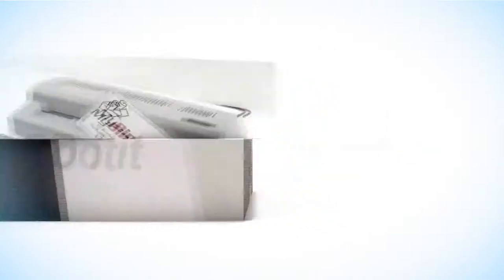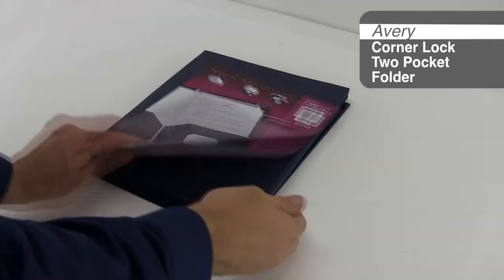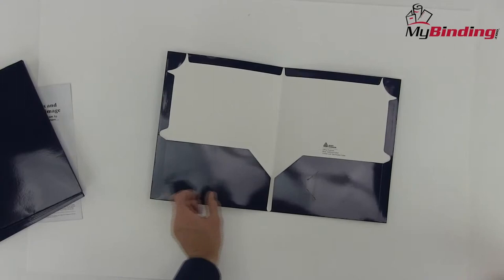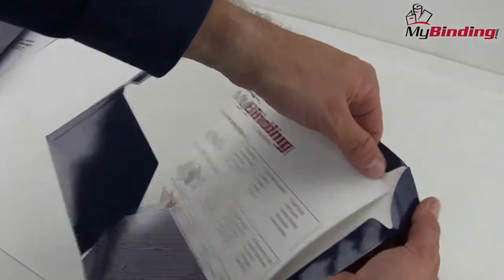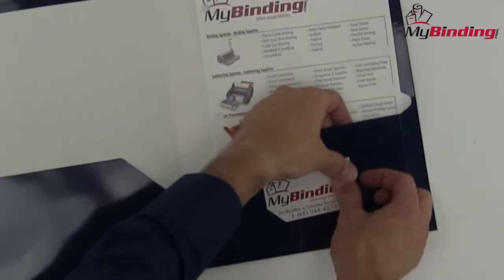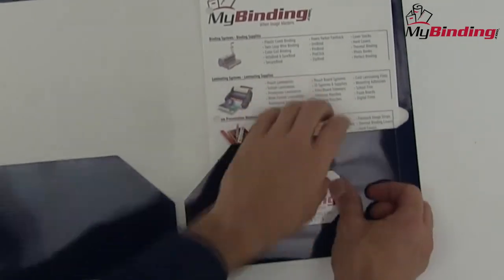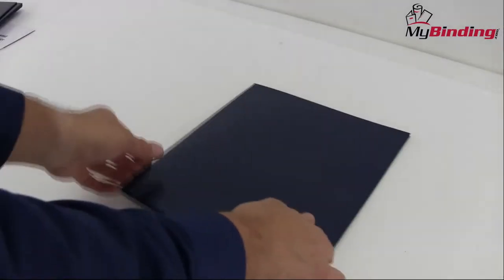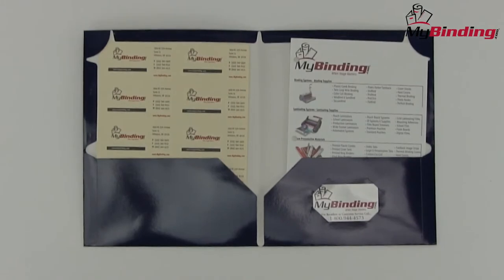Avery Corner Lock Two Pocket Folder Demo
this video gives an overview of the Avery Corner Lock, Two Pocket folder (part number AVE 47759).  For more details and specifications on a variety of Avery covers, please visit